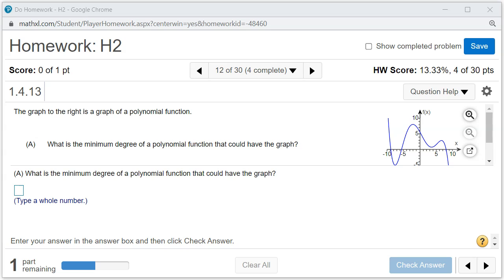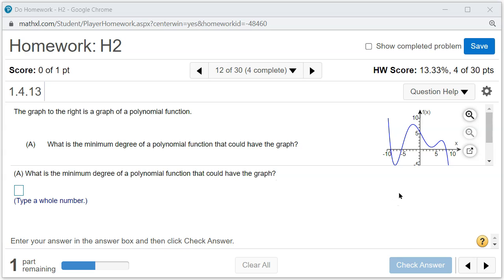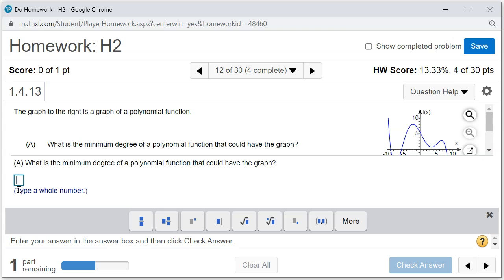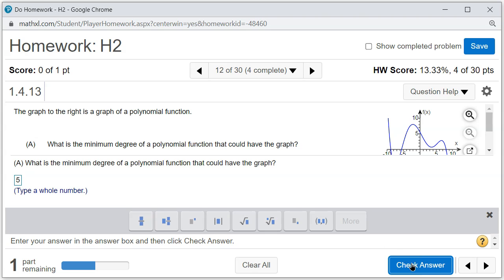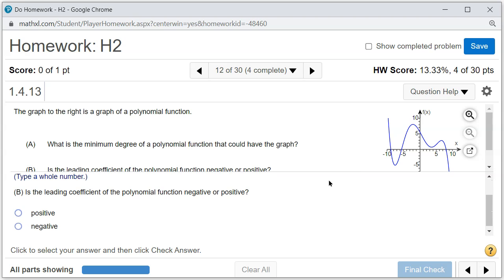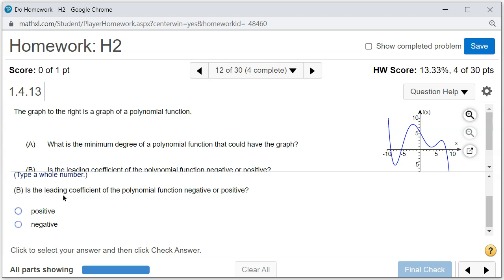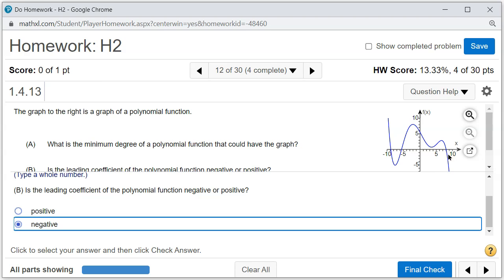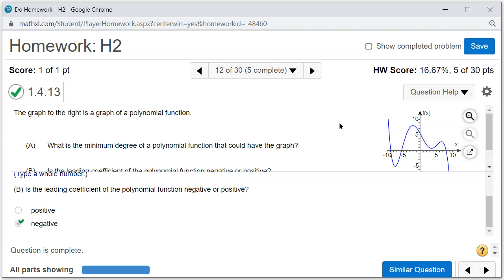How to Extract Information about a Polynomial Function from a Graph (M108 H2 #12)